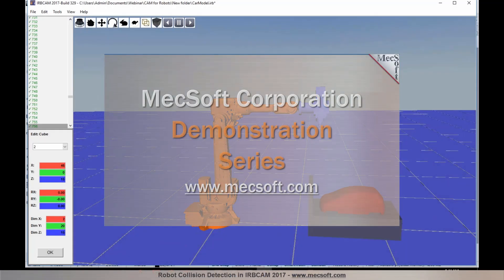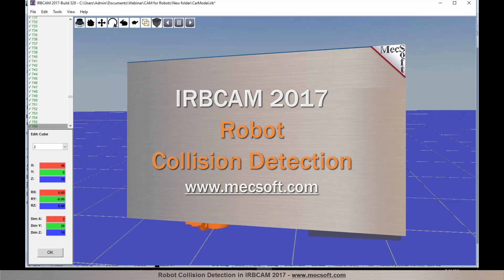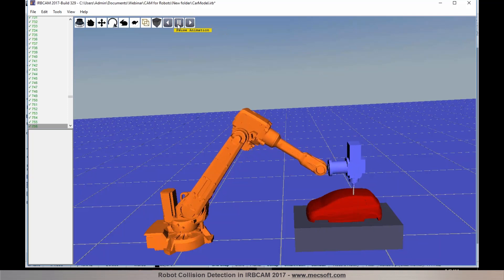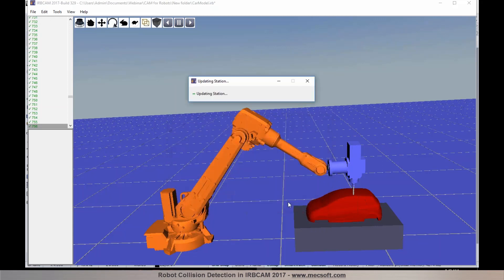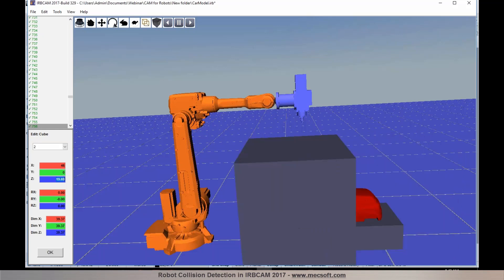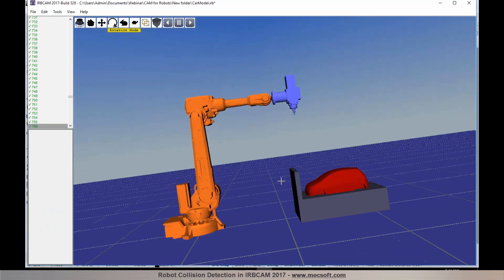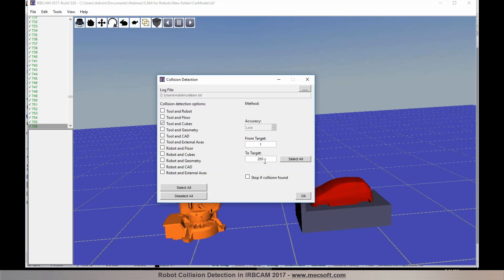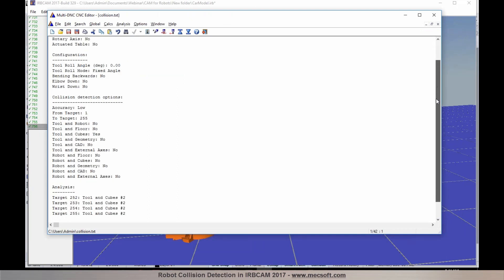Robot Collision Detection in IRBCAM 2017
Watch this live demonstration of how to perform Robot Collision Detection in IRBCAM 2017.